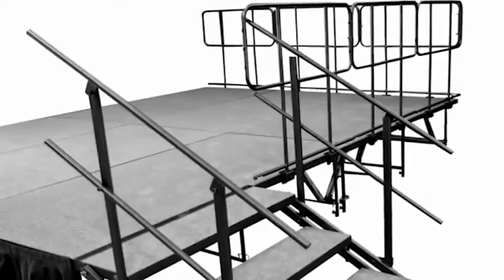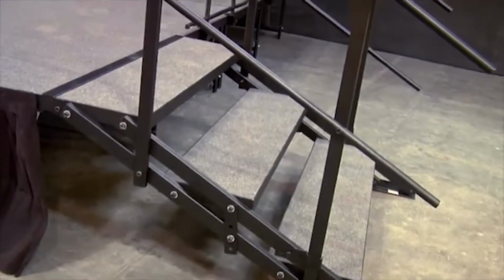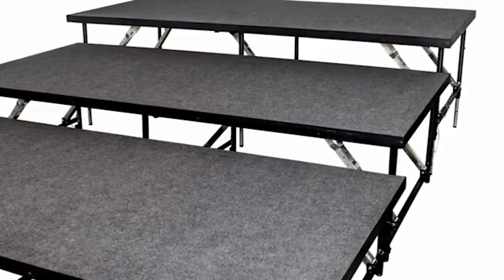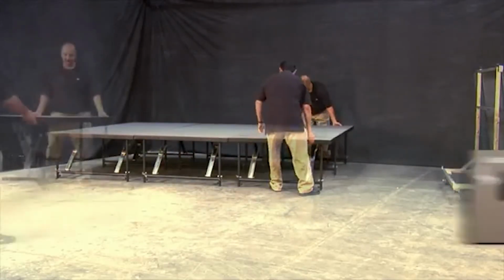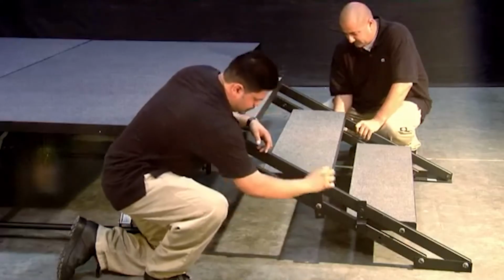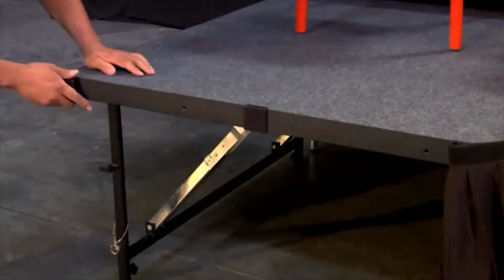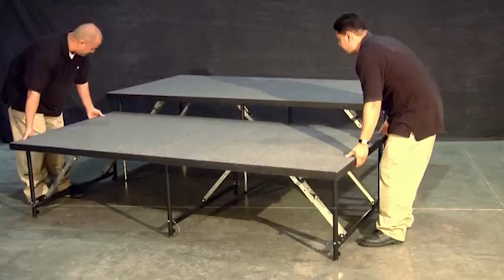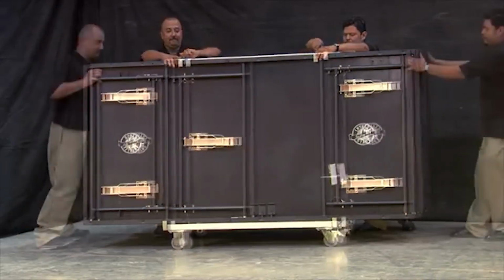Staging 101 Portable Stage Systems @ StageDrop.com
Staging 101 portable stages are composed of 4'x8' and 4'x4' stage panels that lock together to form larger stages. Each stage panel has folding legs with a telescopic base, allowing it to be set at 2 heights. Choose from 16"-24" height stage panels or 24"-32" height stage panels.

Features:
- Modular: Add or replace stage panels and accessories easily.
- Dual Height: Adjust stage panel height from 16"-24" or 24"-32".
- Heavy-Duty: Strong continuous tubular frame construction & sturdy legs.
- 10-Year Warranty

Find your perfect stage at StageDrop.com. Not sure what you need? Request a quote for recommendations and pricing that fits your budget. POs accepted. Ask about discounts for schools and houses of worship.